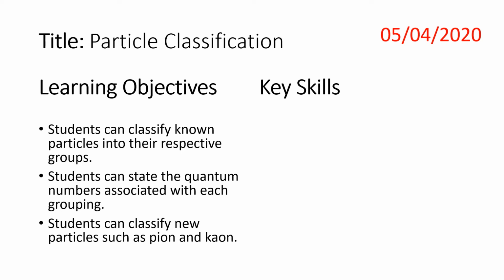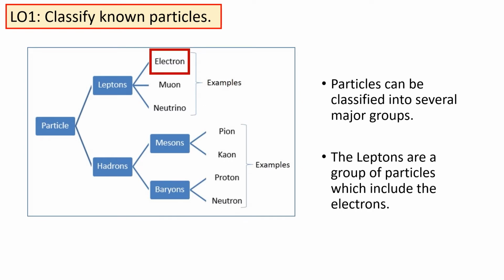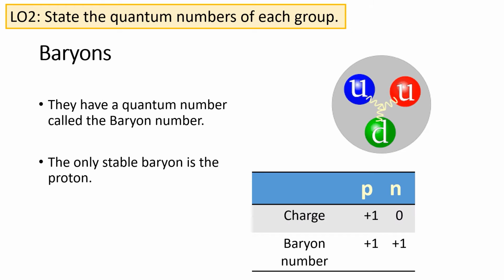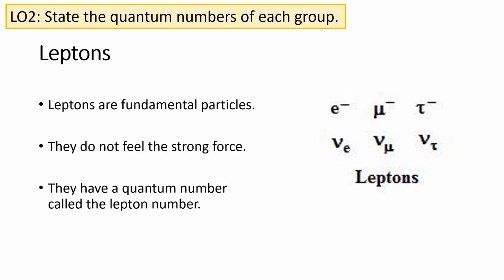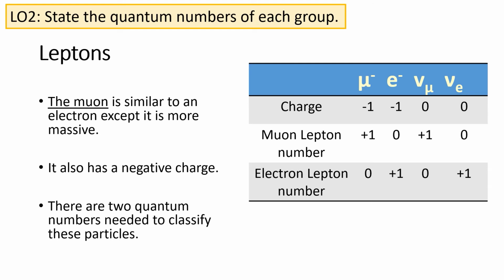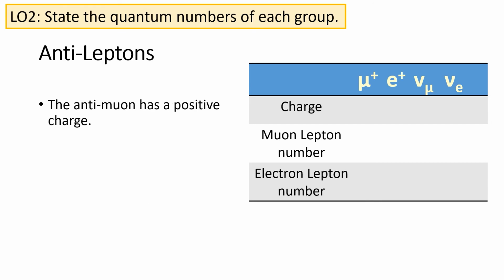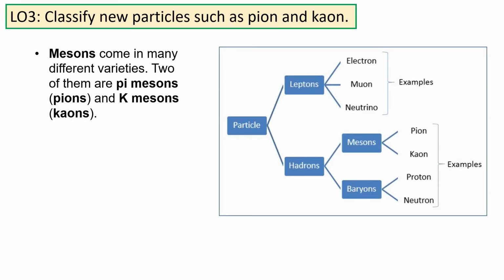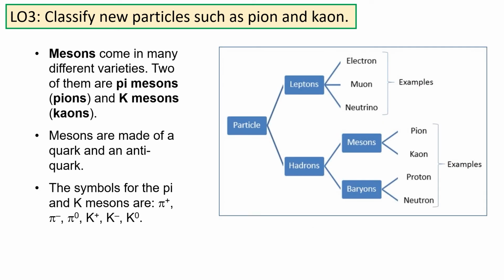Particle Classification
Covers particle classification such as hadrons, baryons, mesons and leptons.

Students can classify known particles into their respective groups.
Students can state the quantum numbers associated with each grouping.
Students can classify new particles such as pion and kaon.